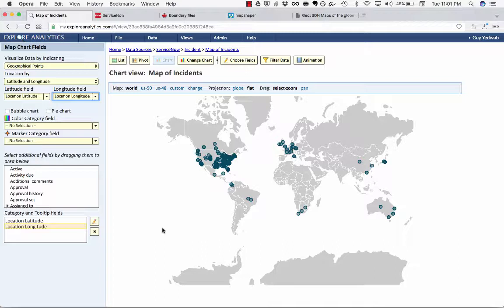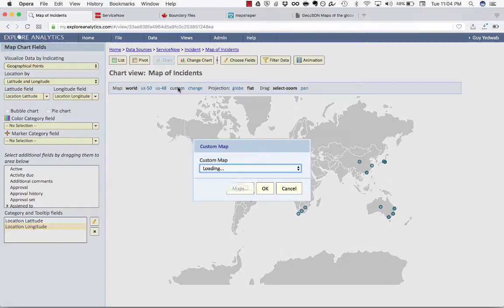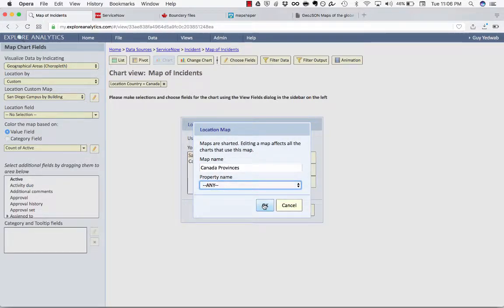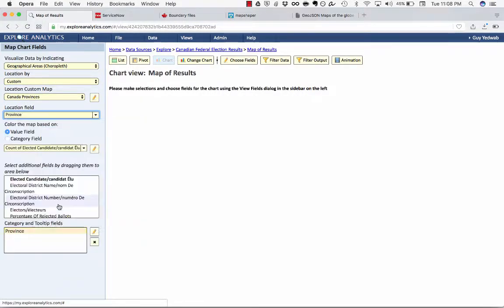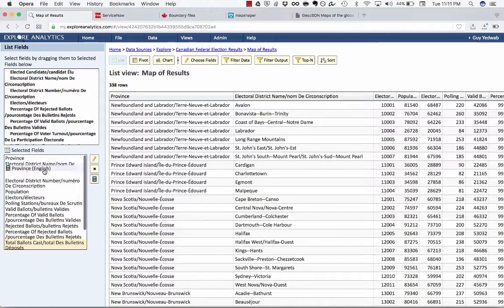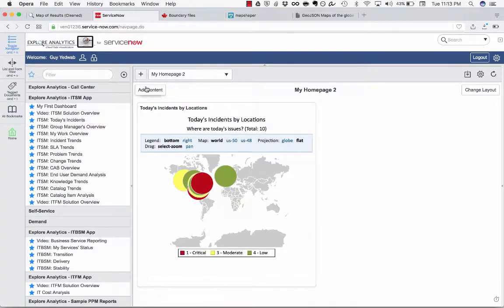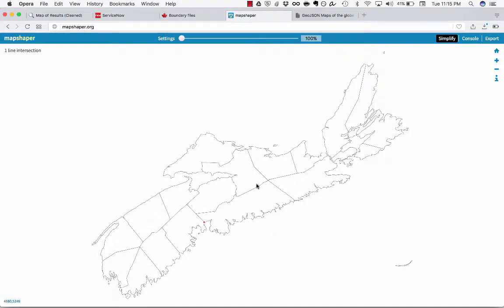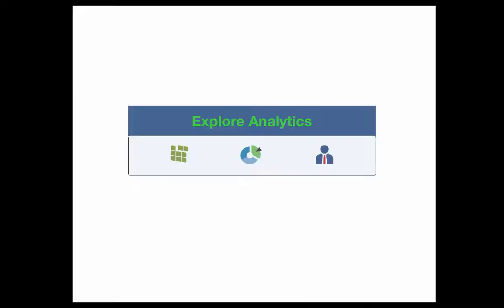Mapping Data on Canadian Maps with Explore Analytics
Explore Analytics can easily generate real-time or trended geographic (map) charts based on your data!

In this video, we'll show you how you can use custom maps, using Canadian Provinces as an example.